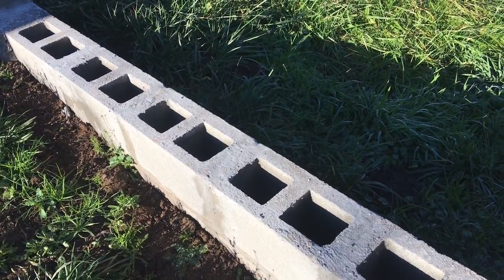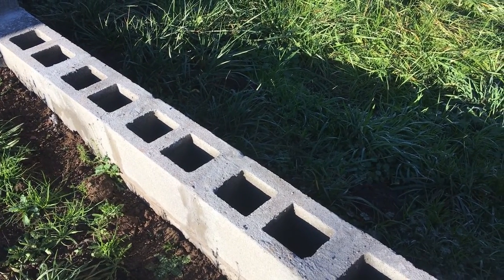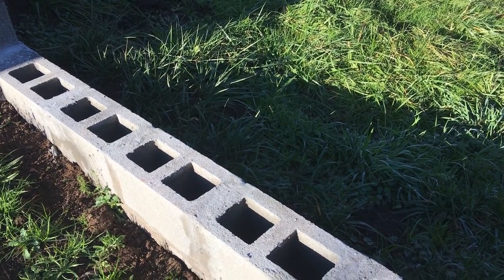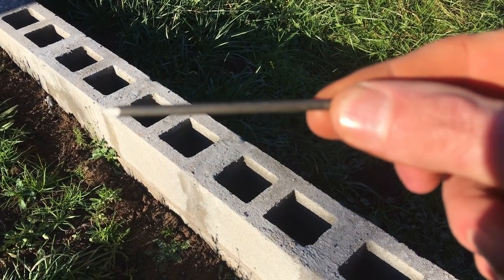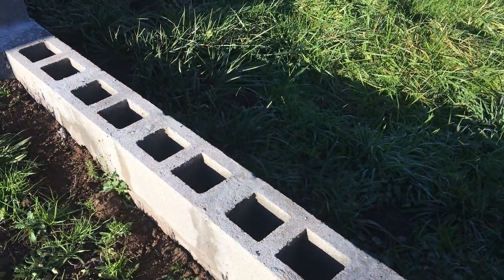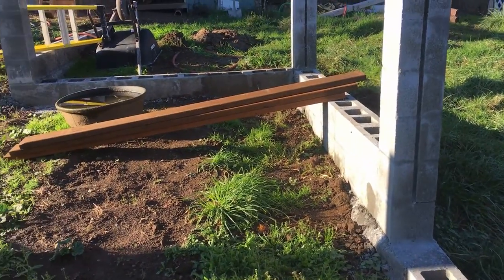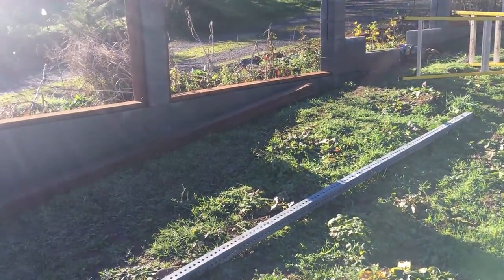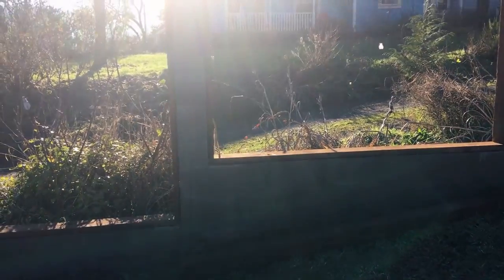Chicken Run Rebuild - Blocks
Super quick video on the blocks being installed an some framing. Next up, the roof. Fall of 2019